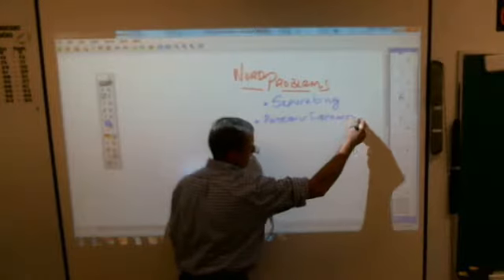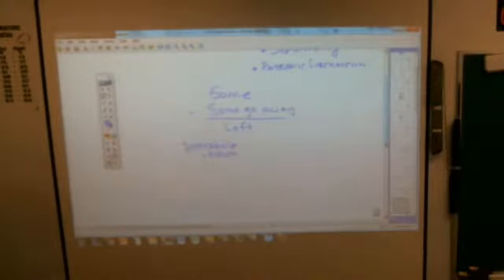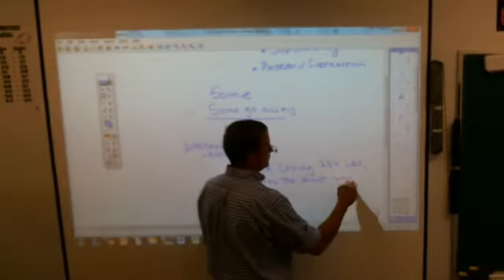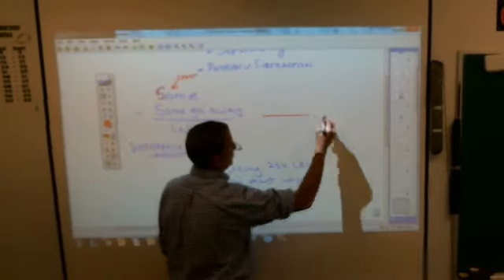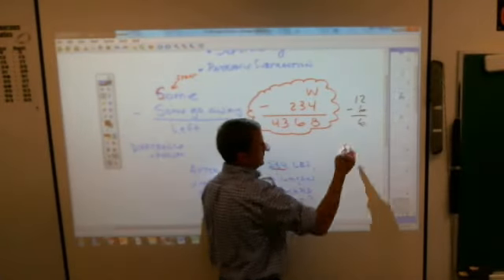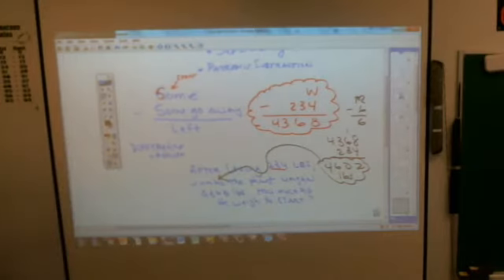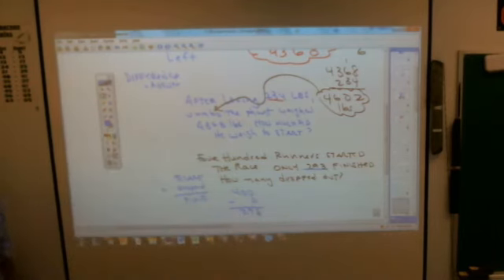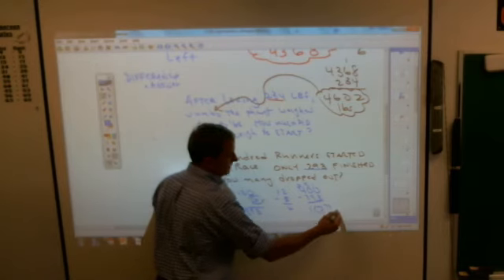5th Lesson 16 Seperating word problems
Separating word probs